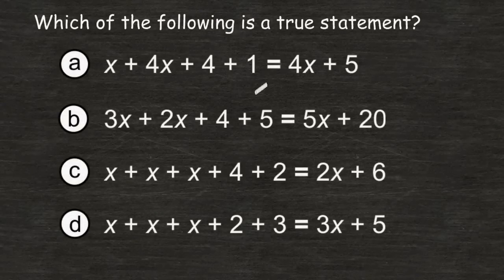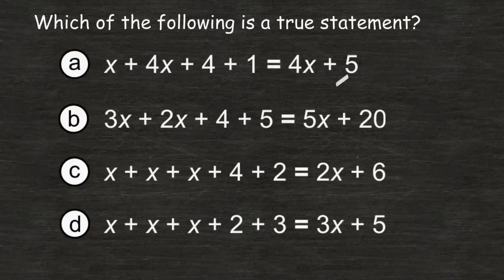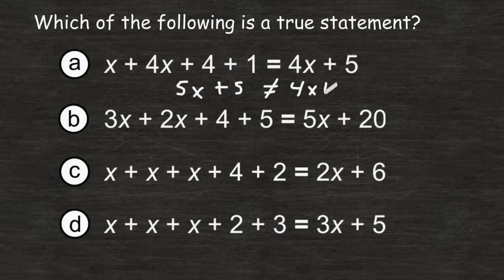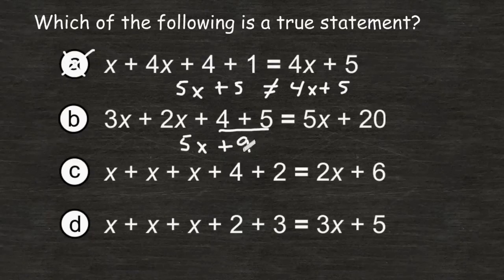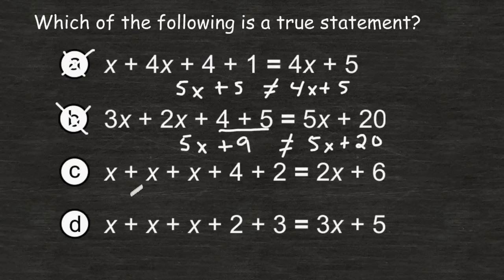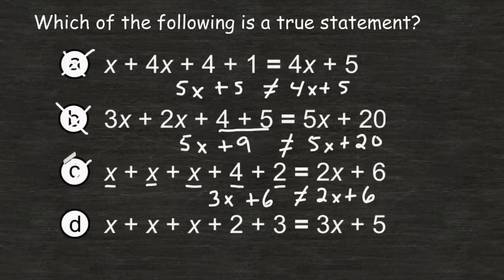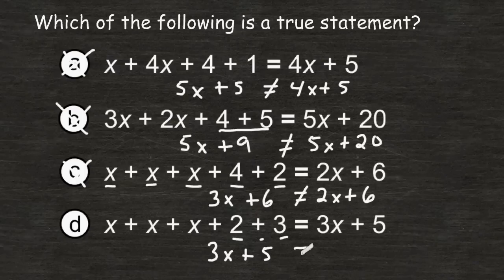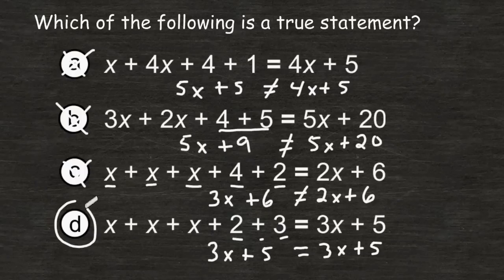Equivalent Expressions And Simplifying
This tutorial reviews how to recognize equivalent expressions by simplifying expressions.